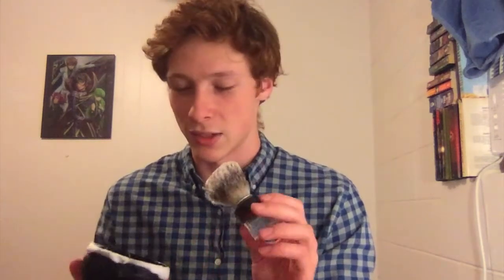RazoRock: Son Of Zeus - Shave Soap Review - 2 Years!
Hello Everyone! Stated in the title I have owned this soap for 2 years now and  overall I have been really pleased with the performance of this soap. I've always trusted RazoRock to produce awesome soaps and they surely don't dissapoint with this soap. I'm not going to go deep into the performance rating of this soap because I like to keep things simple! It doesn't dry, it's very  rich, it lathers fast, and it lasts long! I don't know what more to say than that :).

Also! If you’d like to support me, you can: like my videos! And share these videos with your friends! Also, if you’d like to go the extra mile in supporting my channel, I will add a link to my PayPal account in each video’s description. Anything would be a huge help to my academic success and my trumpet playing career. Thank you so much!!

-Vito

This is my Twitter page!